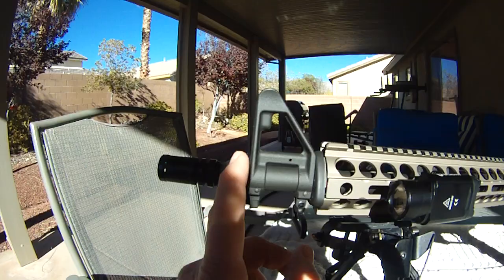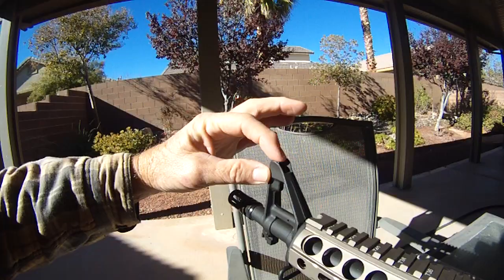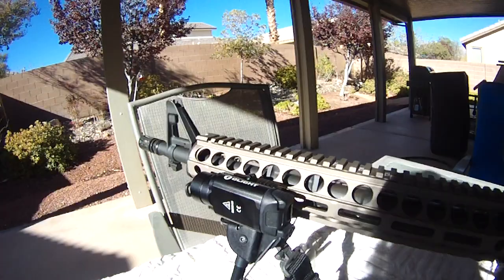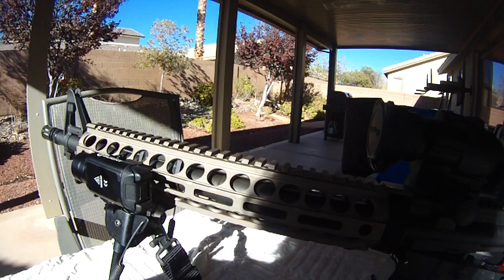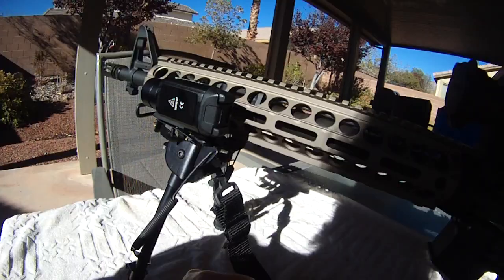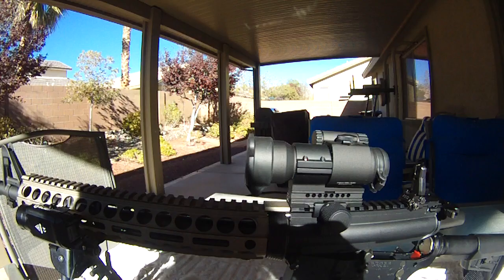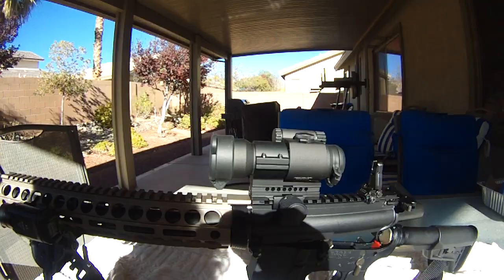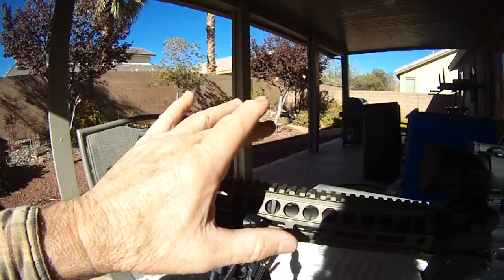Windham Weaponry 16" Dissipator/90's Colt Sear Block Lower Quick Review 12-3-2018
Windham Weaponry 16" Dissipator
Heavy barrel non-M-4 cut, 1:9 twist, 5.56mm x 45mm NATO with an M-4 cut barrel extension.
Colt upper flat top rifle cut receiver. (non M-4 cut)
Colt large pin trigger group with a sear block that is modified to run a full size M-16 bolt carrier.
Mil Spec buffer assembly, standard weight buffer, Magpul SLK butt stock.